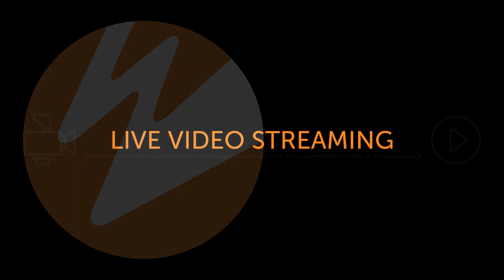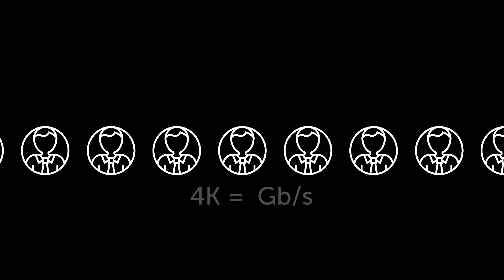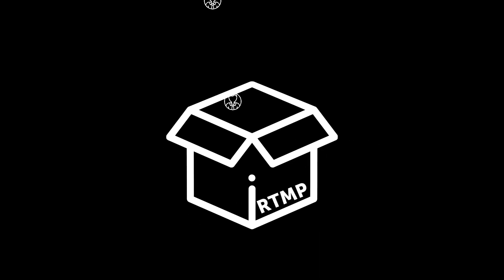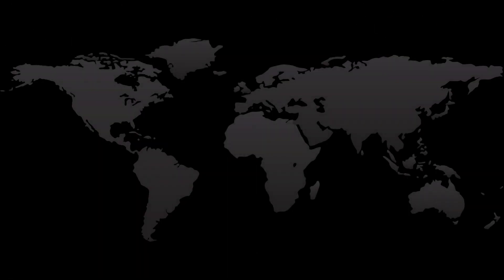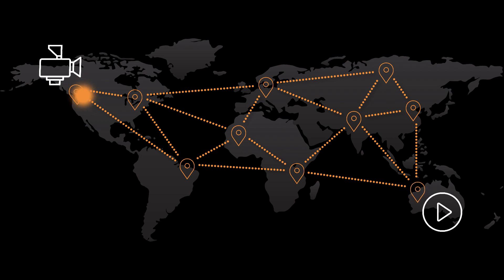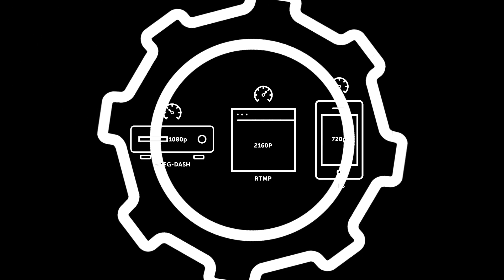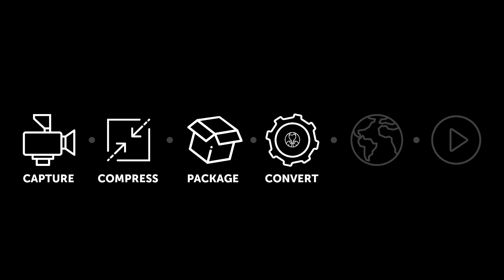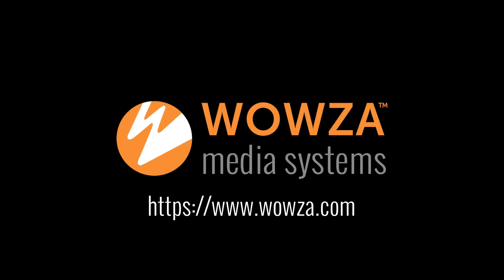Live Video Streaming: How It Works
Live video streaming means taking a digital video signal and transferring it live online to multiple players all over the world. Here we explain the process from camera to playback. for an in-depth guide on live streaming that covers all the bases.